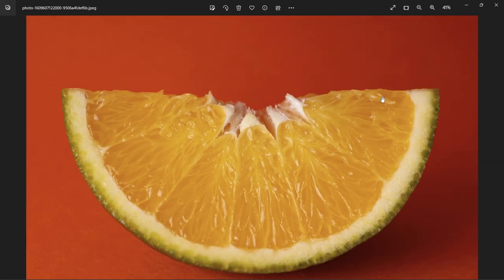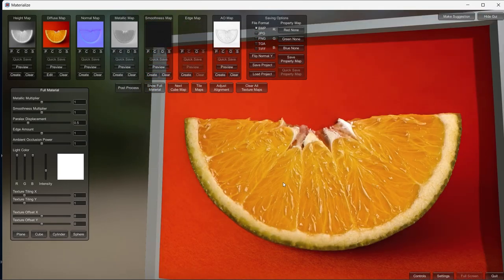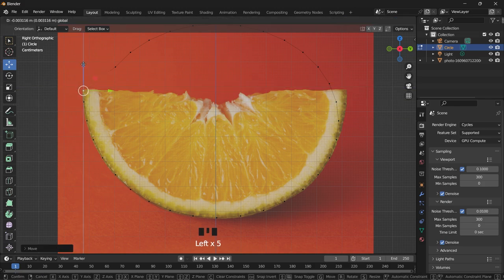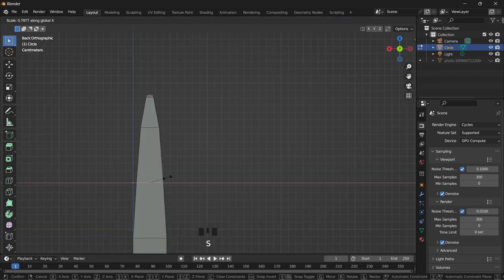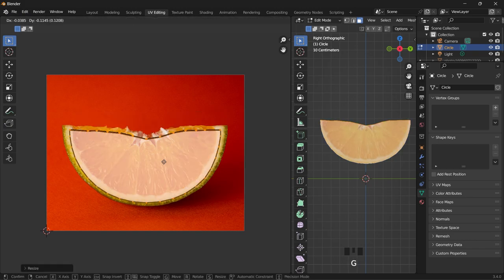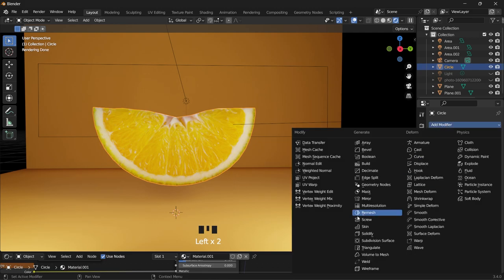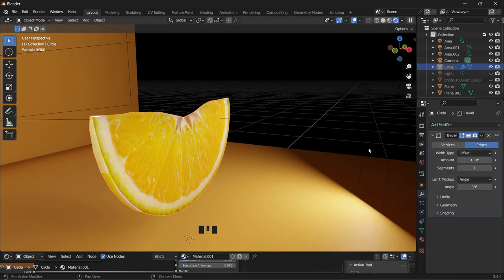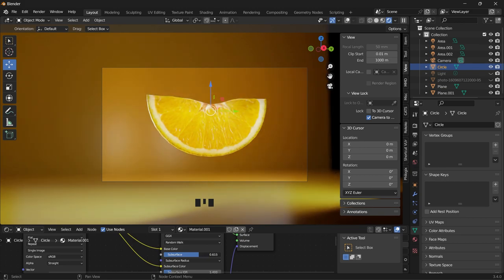Beginner Tutorial: Creating an Orange Slice with UV Projection-Mapping in Blender 3.5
This easy-to-follow tutorial teaches how to create a realistic orange slice in Blender! We'll show you how to model the orange, add textures and materials, and create a lifelike orange slice that looks just like the real thing. Whether you're new to Blender or an experienced 3D artist, you'll find this tutorial packed with valuable tips and tricks. Follow along and create your own delicious-looking orange slice in just a few minutes